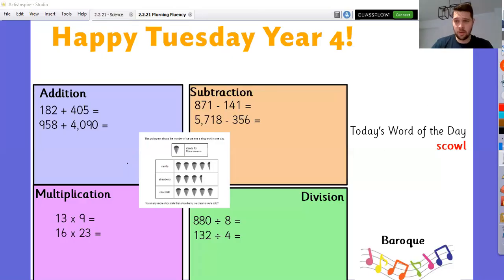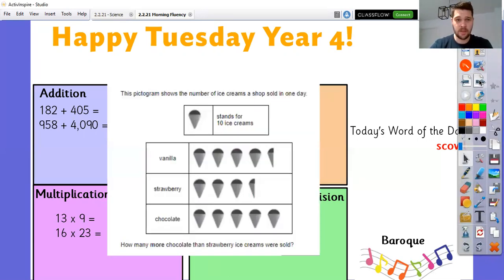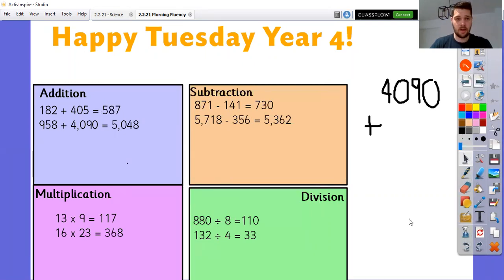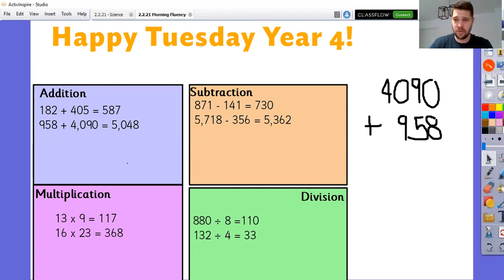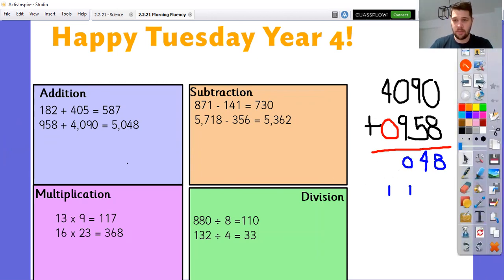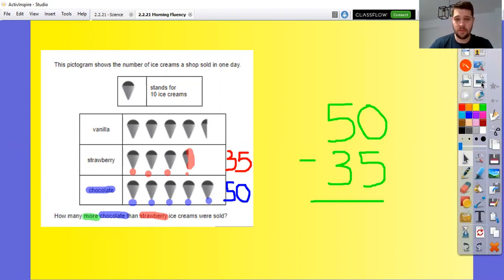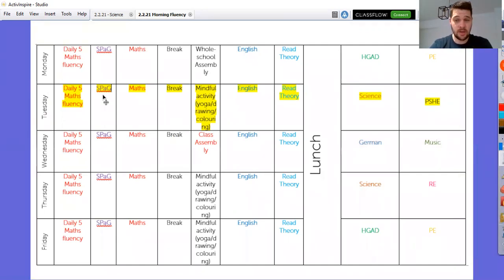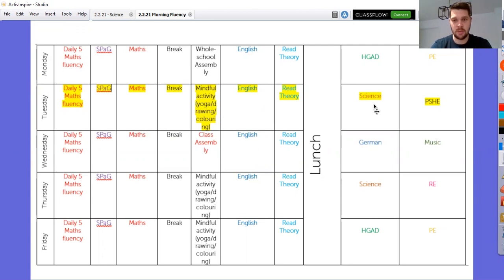Tuesday 2nd February 2021 - Year 4 - Morning fluency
Tuesday 2nd February 2021 - Year 4 - Morning fluency and daily timetable